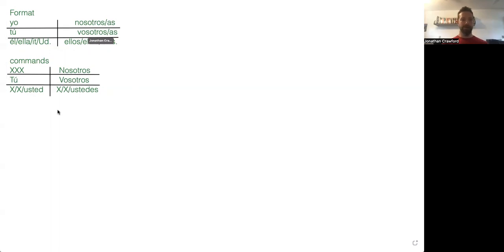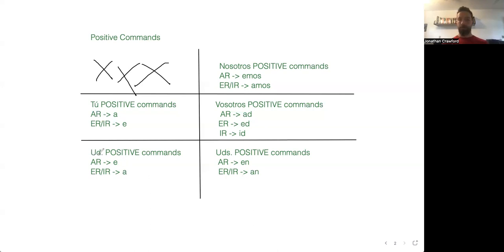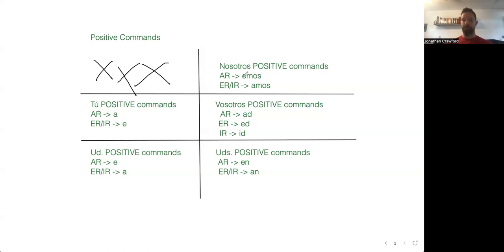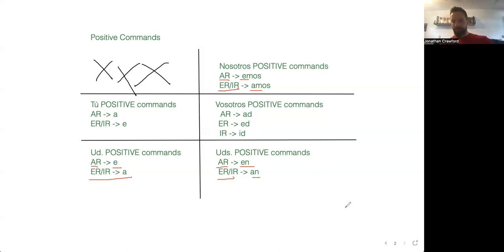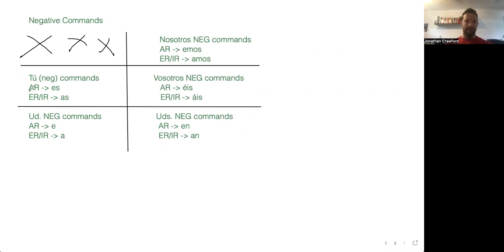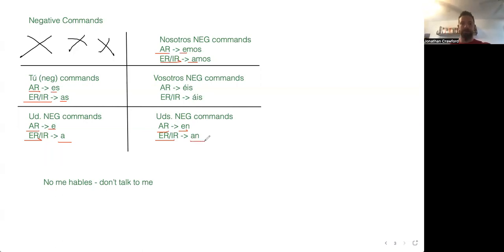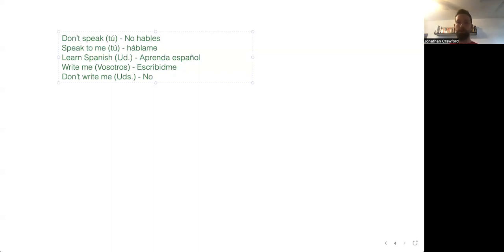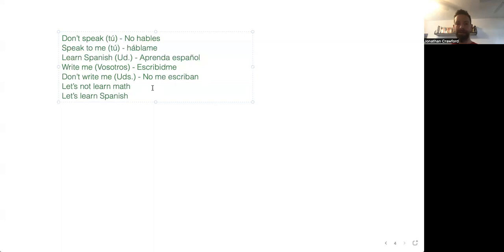Regular Positive/Negative Commands in Spanish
I teach my easy method of learning the command forms of regular verbs in Spanish for both negative and positive commands.  It is easy.  I recommend writing down the format.  I will put some exercises for you in the comments below.  ¡Gracias!